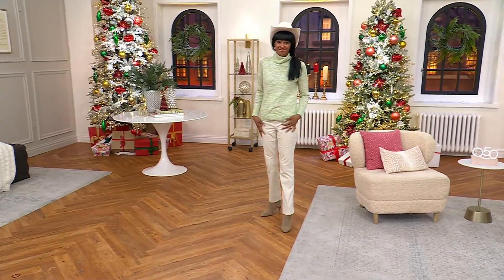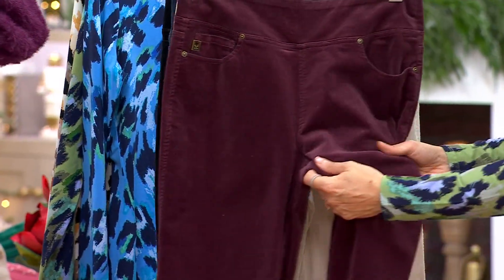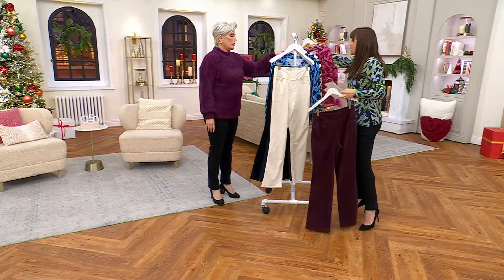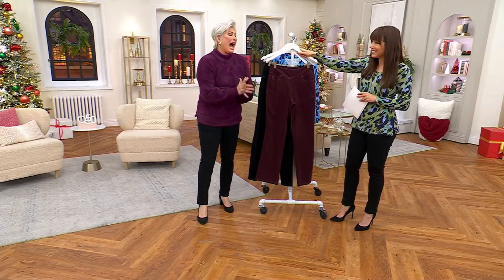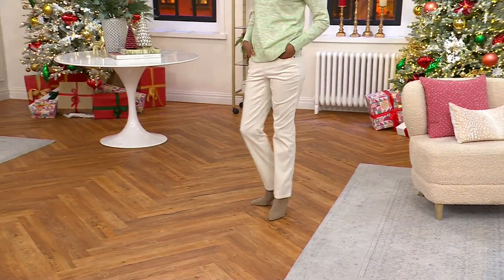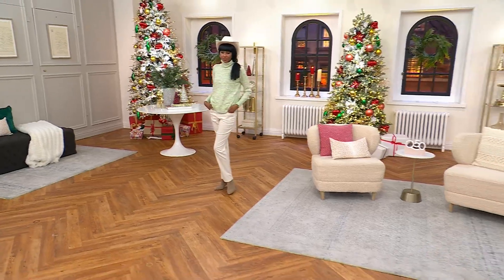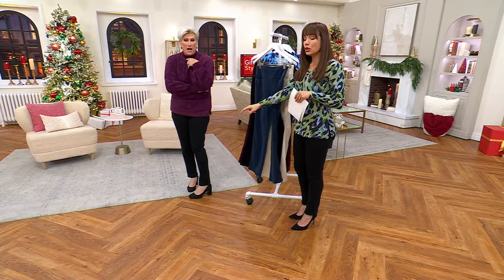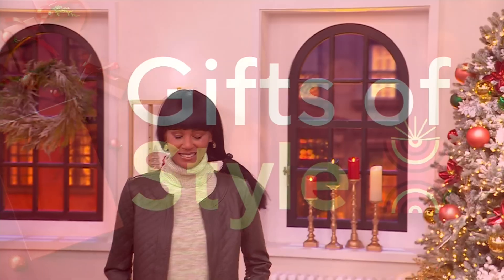Belle by Kim Gravel TripleLuxe Corduroy Boot Cut Pant on QVC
Belle by Kim Gravel TripleLuxe Corduroy Boot Cut Pant